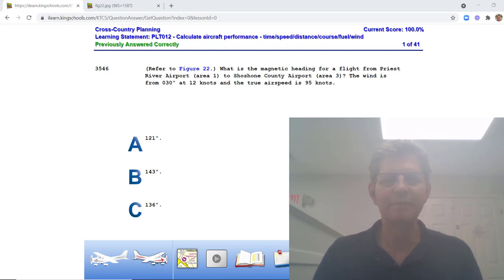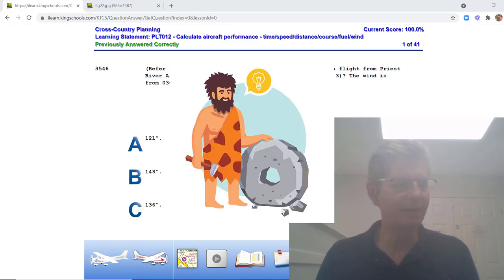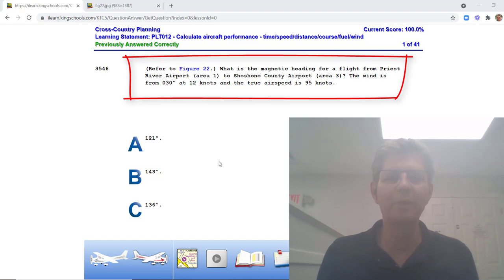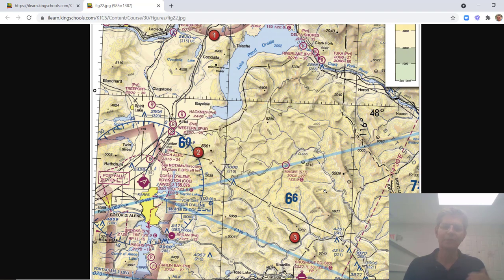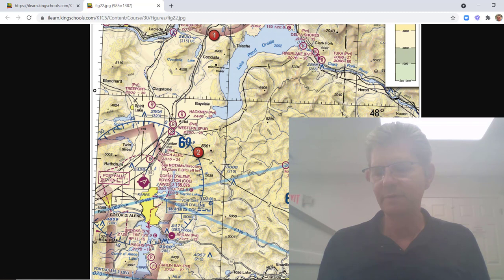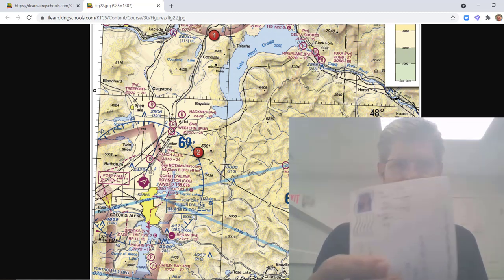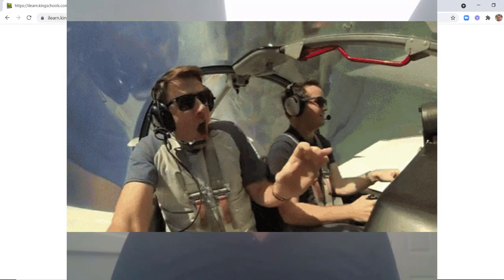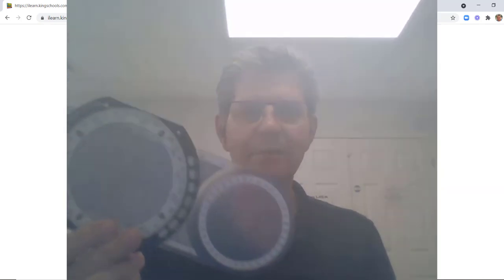GyroPlane Training Day 5: Success!!!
I had a major mental breakthrough preparing for my written private pilot license test today.